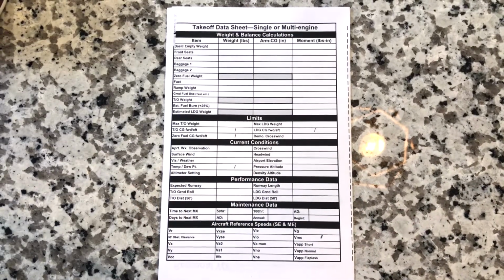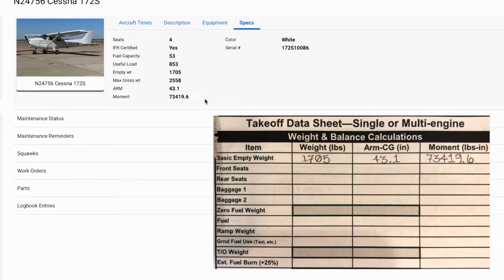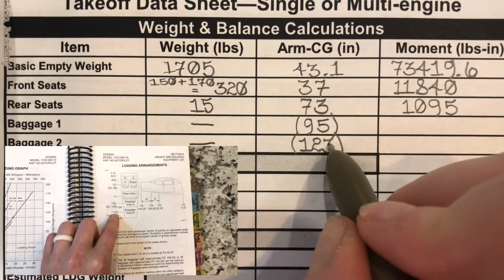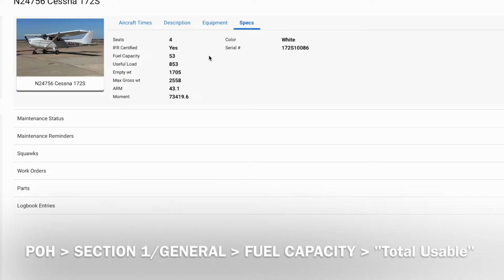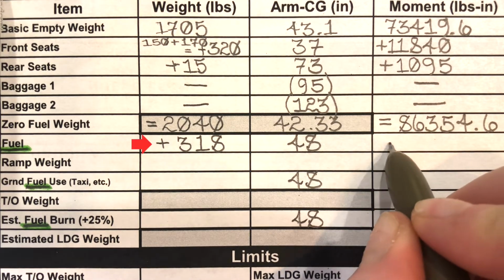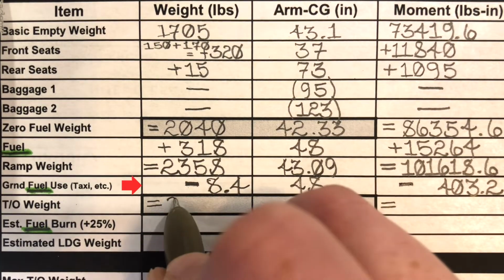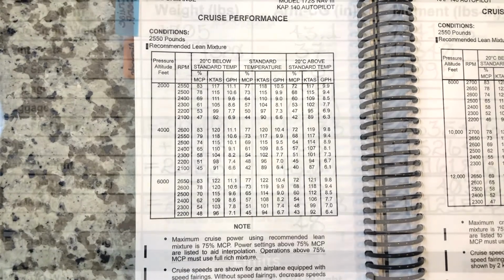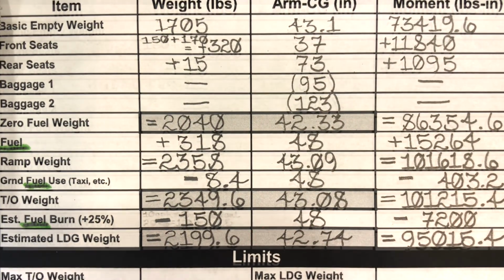How to Calculate Your Weight and Balance (PRIVATE PILOT LESSON)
Hey there! I had a few students mention to me that it was difficult finding a video they could follow in order to properly calculate their weight and balance, so I made one that walks you through it, step by step.
Hope this helps out some of y'all struggling with it!

Three Things You'll Need to Get Started (00:00)
Game Plan (04:15)
Intro (04:39)
STEP 1: Plugging in the Specs (05:39)
STEP 2: Plugging in the Arms (06:50)
STEP 3: Total Zero Fuel Weight (09:42)
STEP 4: Fuel calculation (11:04)
STEP 5: Total Ramp Weight (14:03)
STEP 6: Ground Fuel Use Calc (14:52)
STEP 7: Total Takeoff Weight (15:58)
STEP 8: Fuel Burn Calc (16:42)
STEP 9: Total Estimated Landing Weight (19:45)
Outro (21:22)